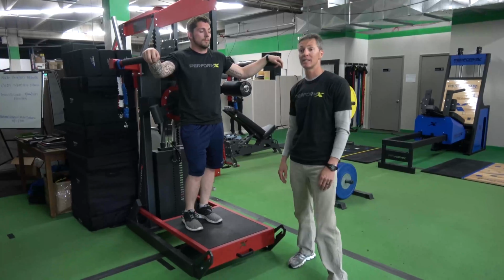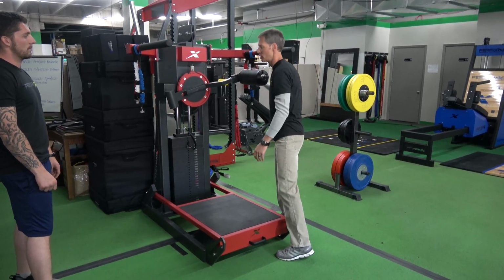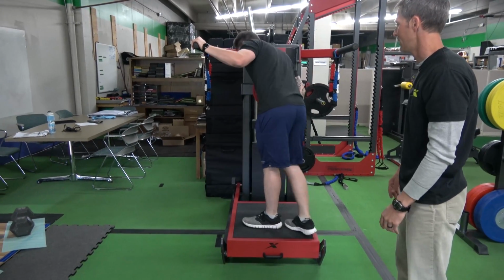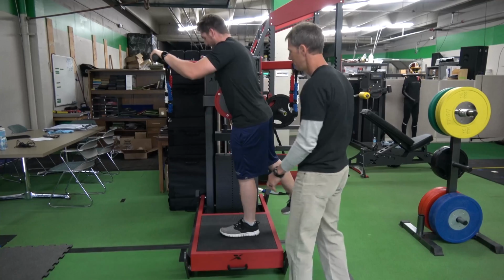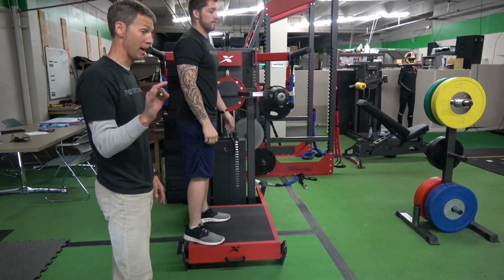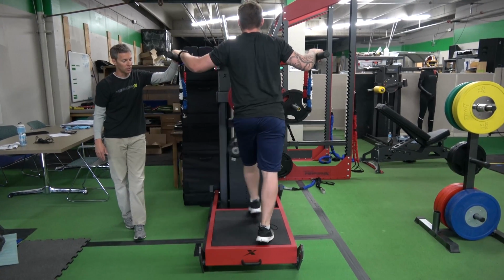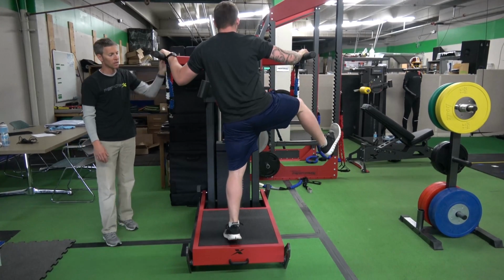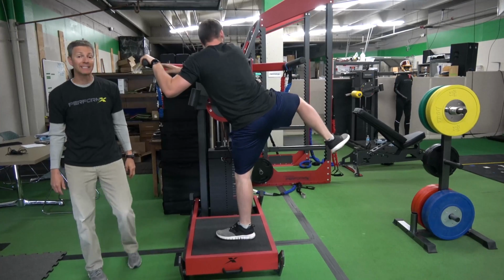Hip X Machine Overview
An overview of the Hip-X Machine. A 4-way hip machine to target the hip muscles. You can perform hip flexion, extension, adduction, and abduction. This is a must have for athletes who want functional speed!